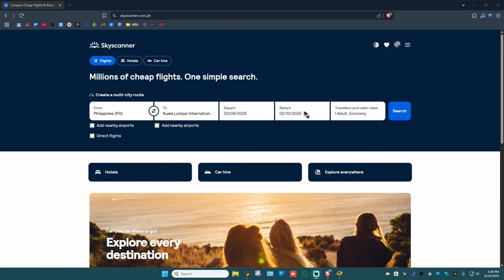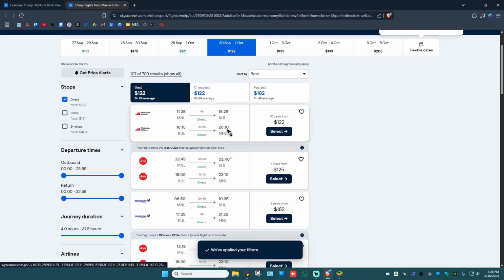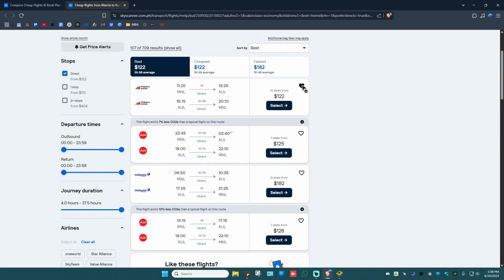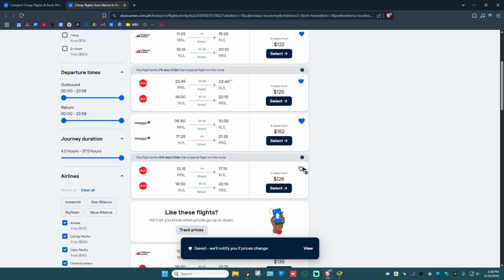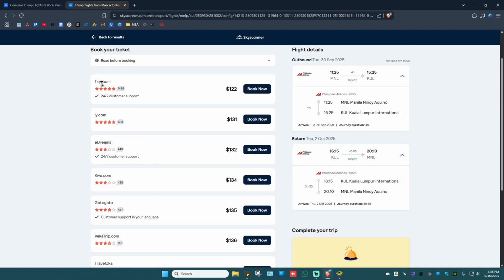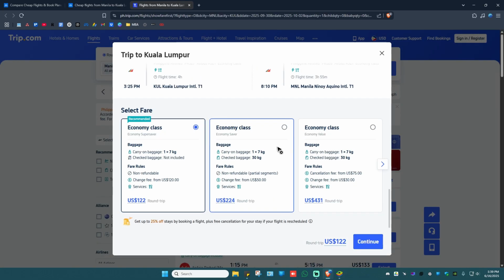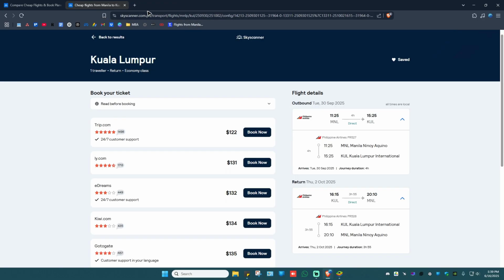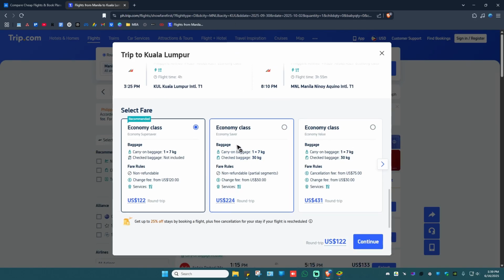How to SAVE a FLIGHT on Skyscanner (Step by Step)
This guide shows how to save a flight on Skyscanner so you can revisit and book later. Please consider liking the video and letting us know if you have any comments, ideas or questions, we really appreciate any feedback! We have plenty of other tutorials on our channel so come and see if we can help you with anything else :)